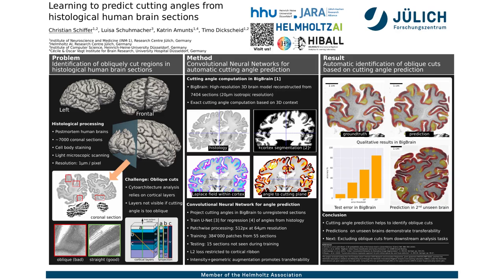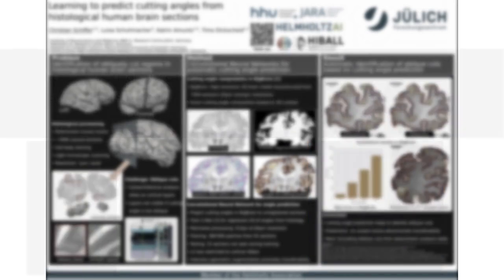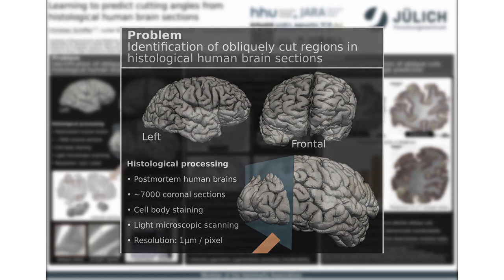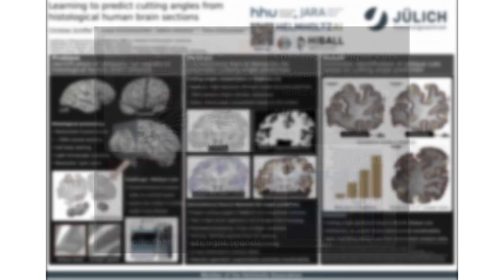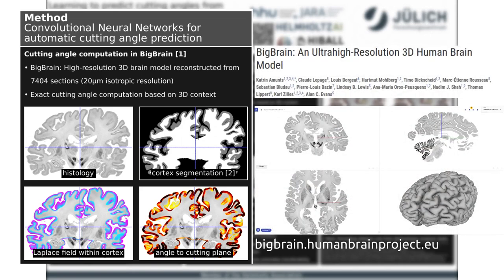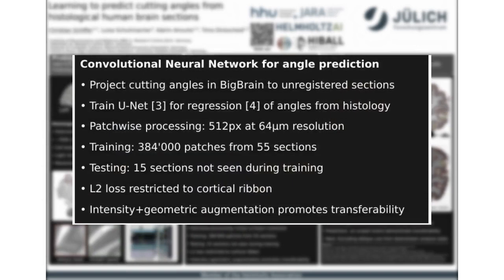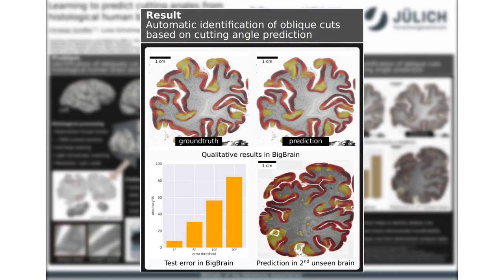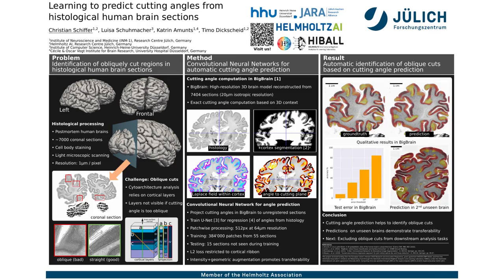MIDL 2021, A6, Schiffer et. al., Short Oral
A6 - Learning to predict cutting angles from histological human brain sections

Christian Schiffer, Luisa Schuhmacher, Katrin Amunts, Timo Dickscheid

Abstract: Studying brain architecture at the cellular level requires histological image analysis of sectioned postmortem samples. We trained a deep neural network to estimate relative angles between the cutting plane and the local 3D brain surface from 2D cortical image patches sampled from microscopic scans of human brain tissue sections. The model allows to automatically identify obliquely cut tissue parts, which often confuse downstream texture classification tasks and typically require specific treatment in image analysis workflows. It has immediate applications for the automated analysis of brain structures, like cytoarchitectonic mapping of the highly convoluted human brain.